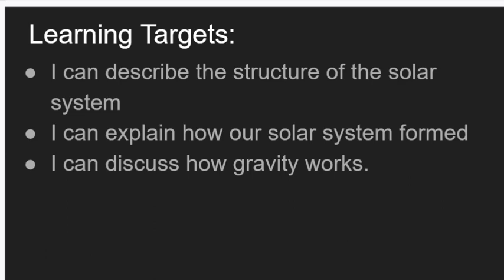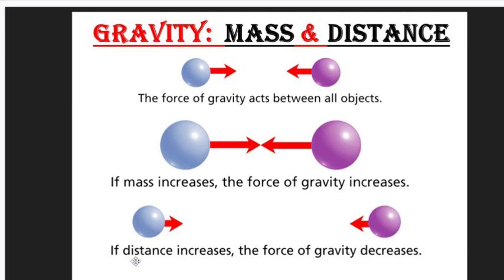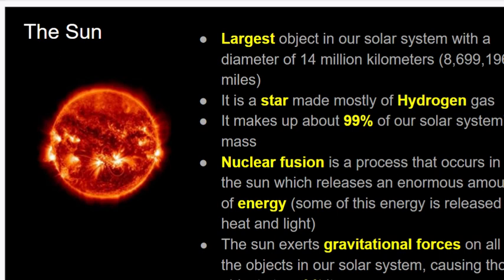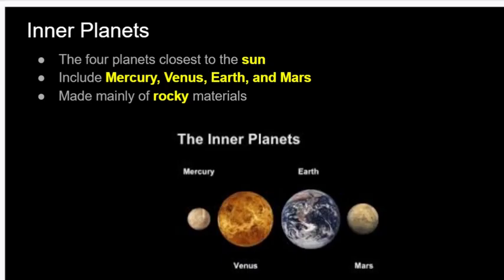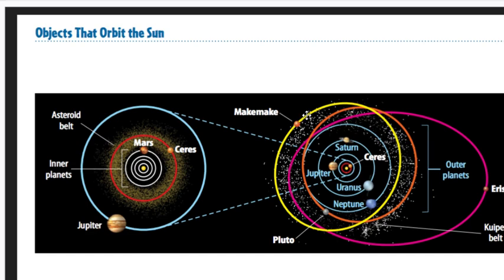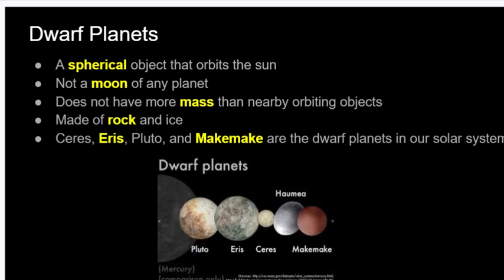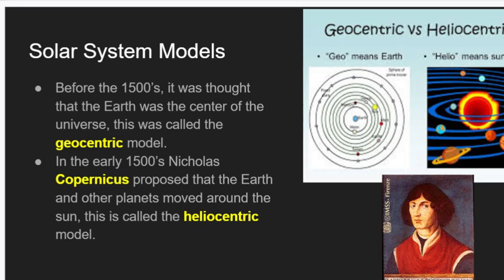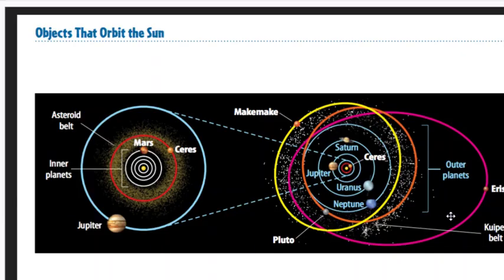Our Solar System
For our latest episode of Science With Mrs. B. we will be talking about the actual structure of our solar system! It's more than just the planets!